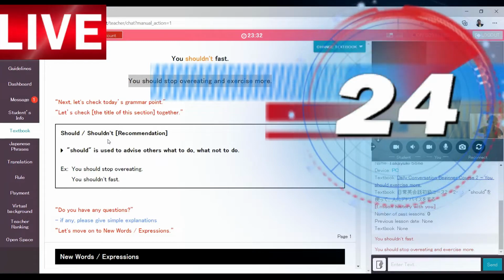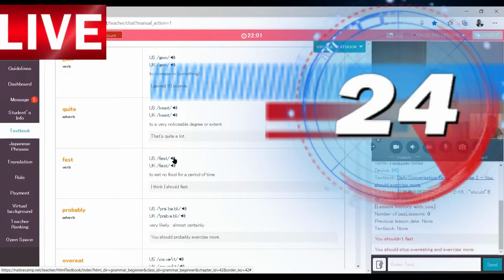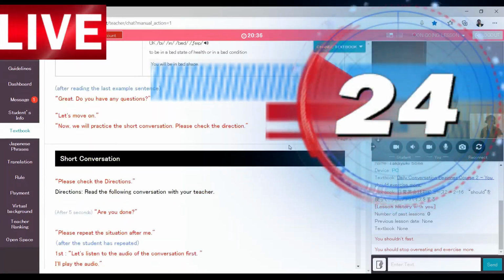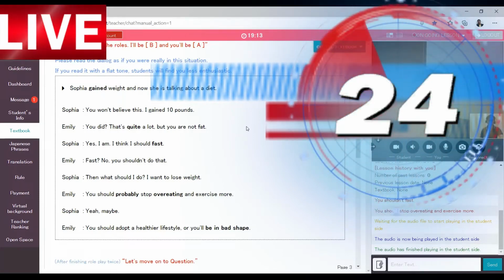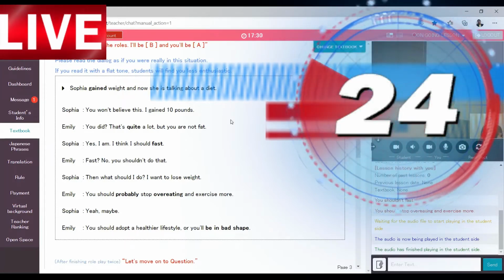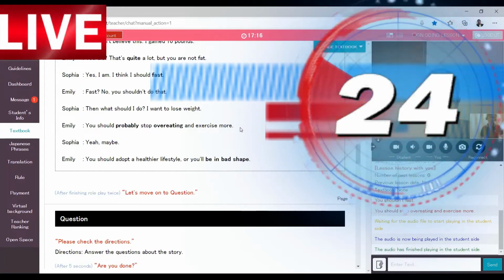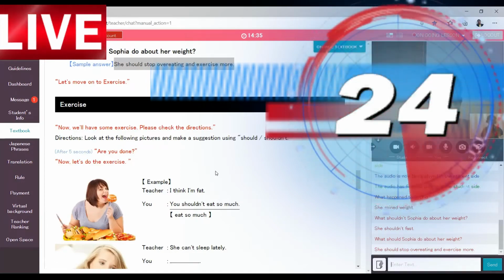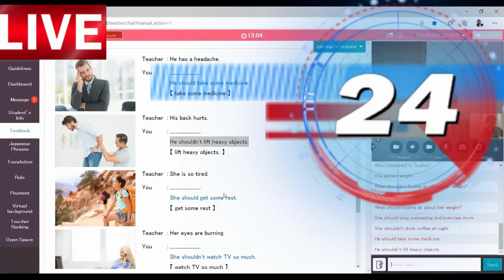English Lesson #115; Should & Shouldn't - You should exercise more!